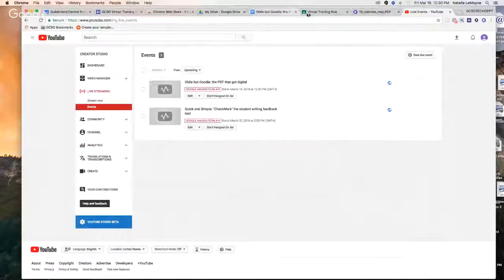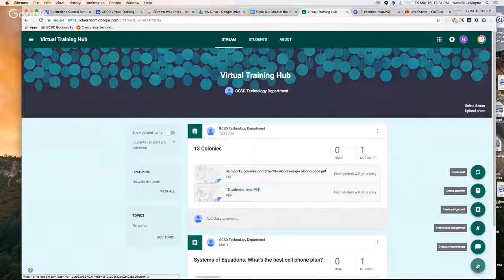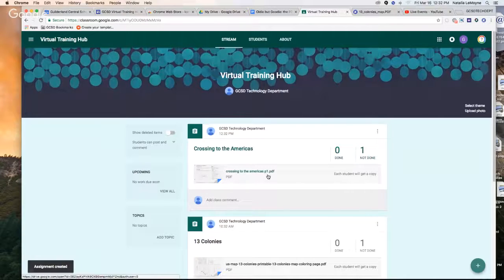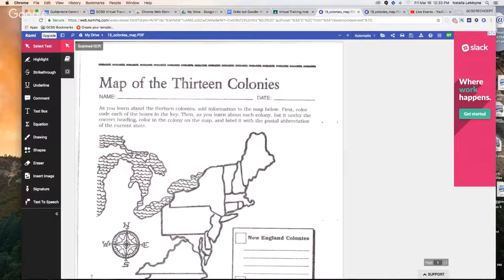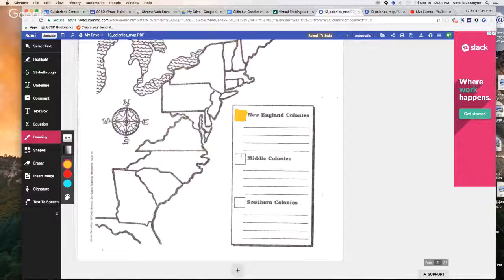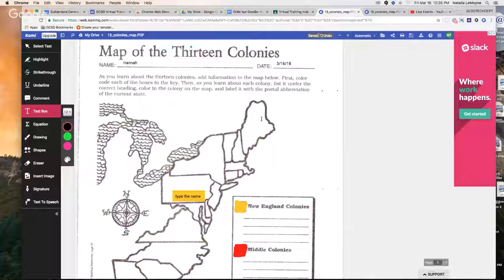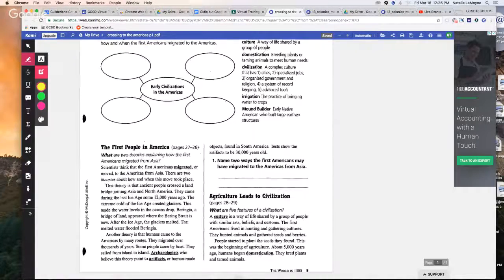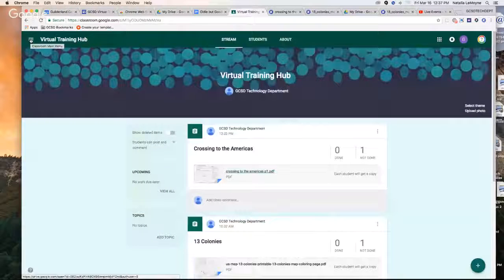Oldie but Goodie: the PDF that got digital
Using Chromebooks and Google classroom in the class but still making copies of PDFs? In this webinar, you will learn how to use Kami, an extension that allows you to write/type over PDFs.  You will learn how to use Kami and send the PDFs to your students via Google classroom.

Credit Assignment:

Install and open Kami.  Open and work on a PDF as if you were the student.  Take a screenshot of your completed/annotated PDF.